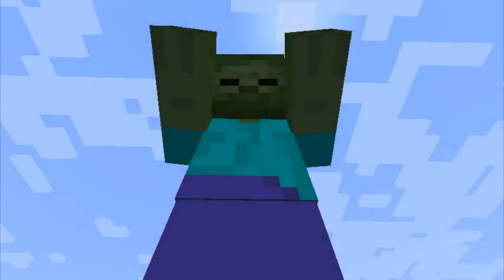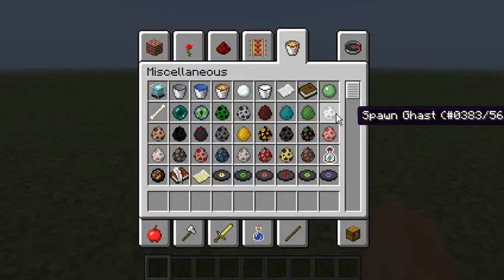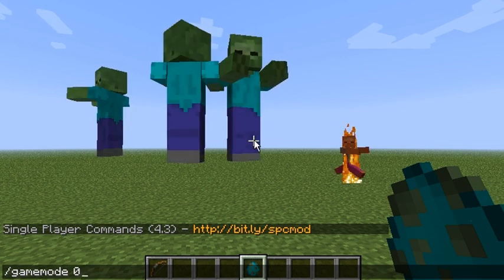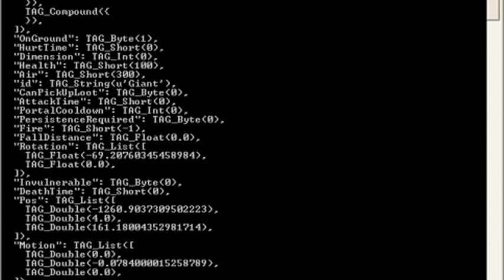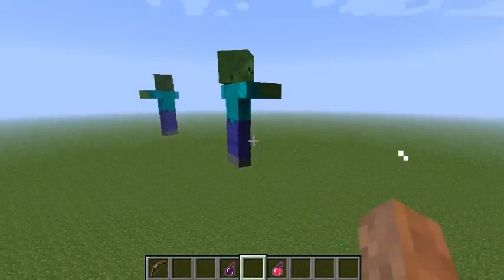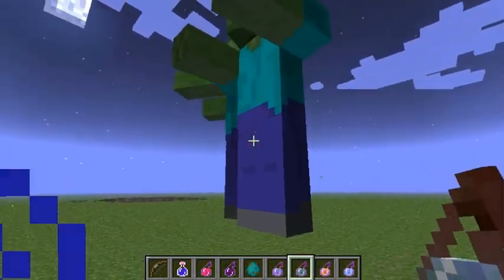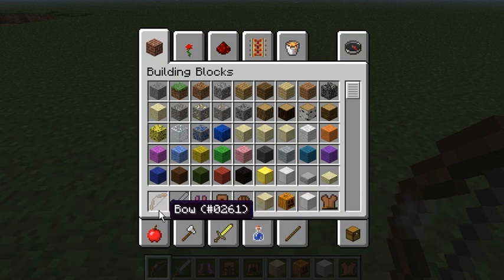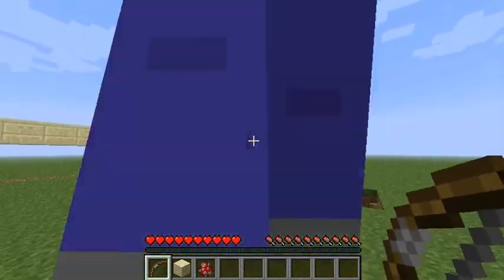All About GIANTS - Redectricity Special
Hello everyone. Allow me to present to you a (hopefully) conclusive & exhaustive video regarding the various tidbits of Minecraft's most enigmatic mob: The Giant.

Timestamps to various parts of the video:
00:51 - Spawning Giants
05:32 - Properties of Giants
24:15 - Summary of my experiments

If you use these concepts in any video/custom maps, please let me know :)
If you have any feedback/questions, tell/ask me in a comment/PM :)

Links:
Technical reason for Giants not spawning by Orthotope:
In summary, the game requires the light level of a block to be both less than 8 and greater than 11 simultaneously, for allowing giants to spawn. Since a block can only have a single number for light level, this is contradictory. And so, Giants don't spawn in vanilla.

NBTedit by copyboy Page no longer available.

TexelElf has since made their scripts unavailable. I'm still leaving the links here for posterity.

Music used are:
Cloister of Redemption, Summer Rain, Winter Dawn, Anomaly Detected - Part I, Afterlife City & The Hyperborean Menace by MachinimaSound